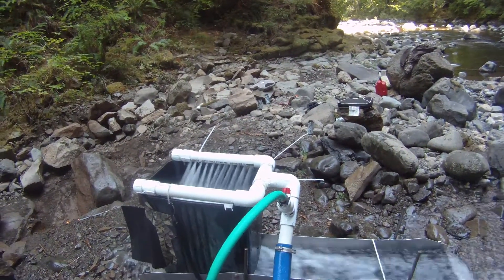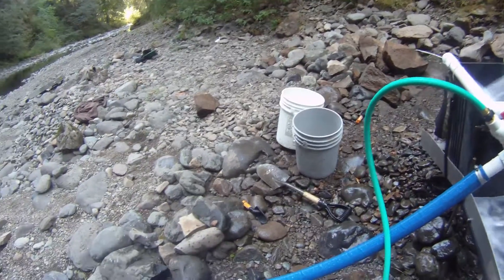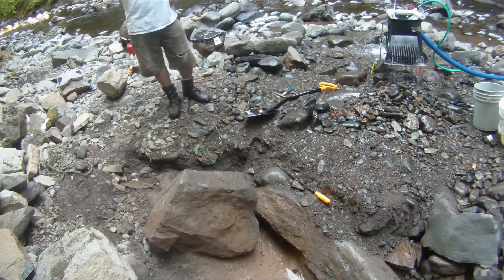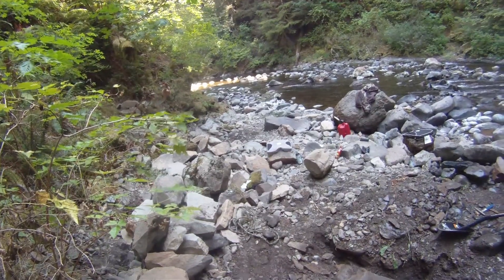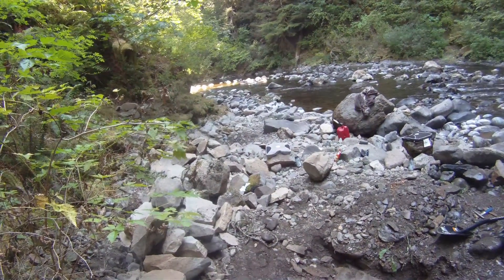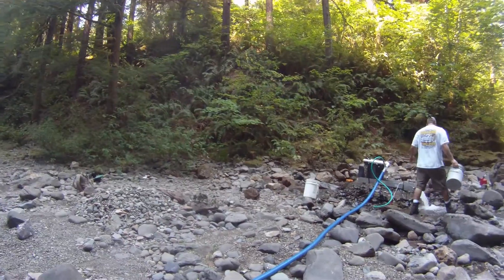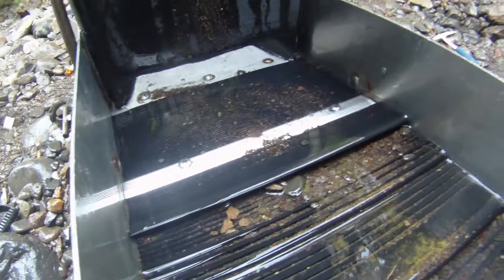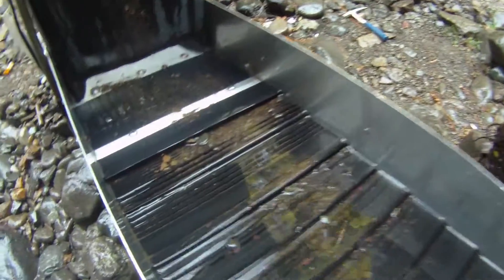New Spray Bar & Gold Hog Matting SWW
Prospecting SWW near east fork of lewis. new spray bar and gold hog matting